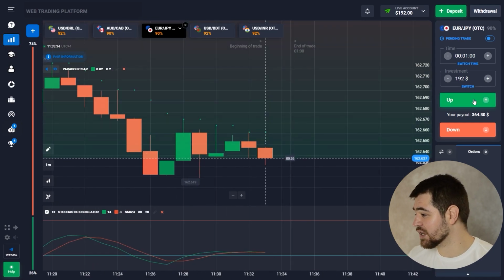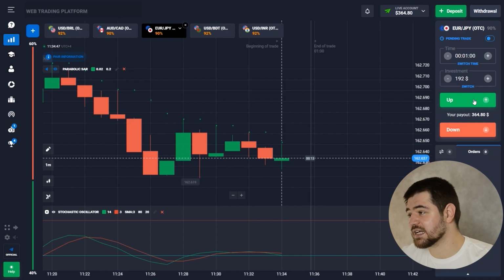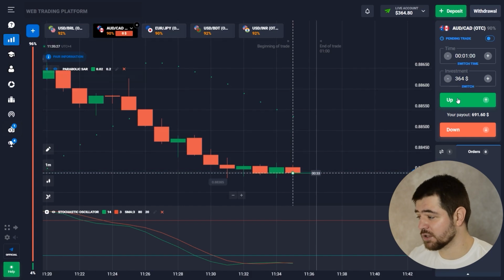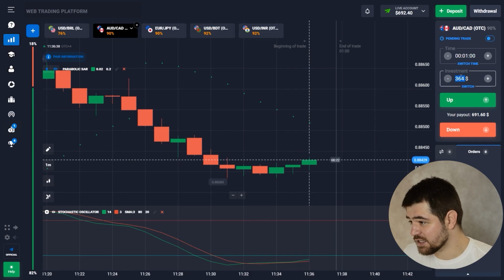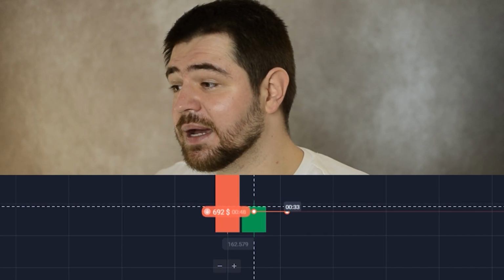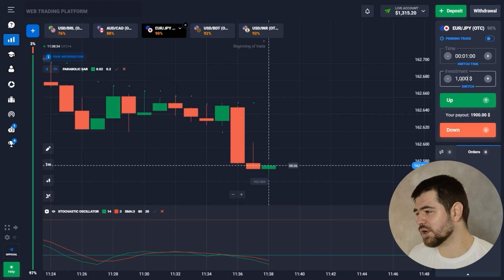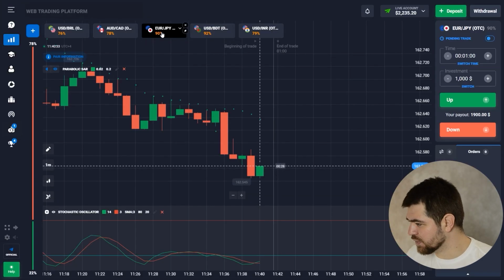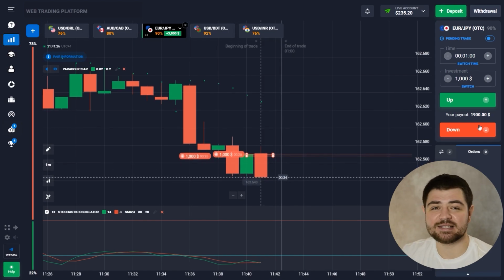🔥 BEST TRADING STRATEGY IN 2024 - $12.000 IN 10 MIN | Expert Option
Welcome, fellow enthusiasts, to the world of options trading 📉. Today, we're going to uncover the power of risk management in optimizing your trading portfolio. Whether you're a seasoned pro or a novice trader and trade on Quotex or Expert Option strategy, implementing effective risk mitigation strategies can help safeguard your capital 💼. Still have any questions? Write to me on my personal Telegram channel 👇!

So guys, let's explore techniques such as hedging and position sizing to ensure longevity and profitability in your options trades 📊. Remember, preserving capital is just as important as generating profits in the unpredictable landscape of trading whether you trade on Quotex, Expert Option trading or other platforms 📲!

🔥 TimeStamps 🔥:
00:00 - Intro
01:00 - From $100 to $192
00:15 - My TG-channel
02:35 - First profit $364
03:55 - One more profit $691
05:35 - Fine! +$1.314
07:25 - From $1.000 to $1.920
08:50 - Very Good! From $2.000 to $3.800
10:30 - From $4.000 to $7.700
12:00 - Great Result: $12.115
12:15 - Conclusion